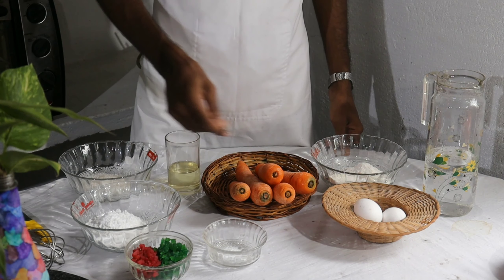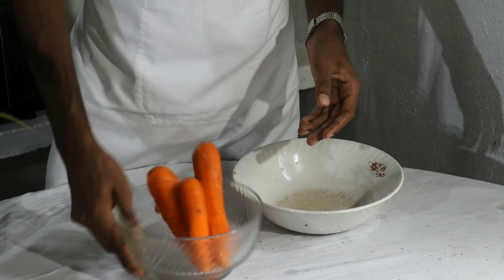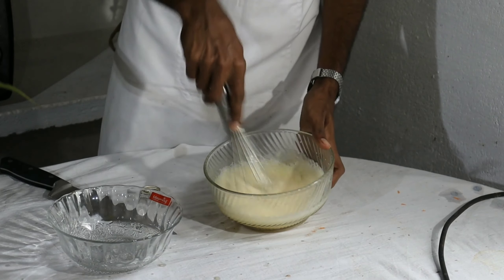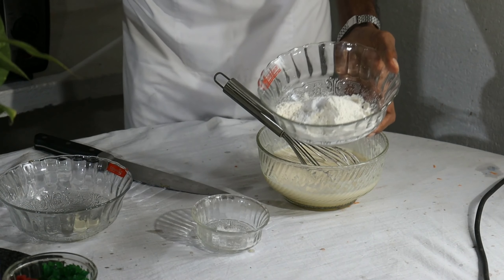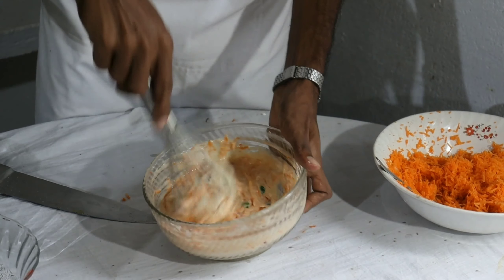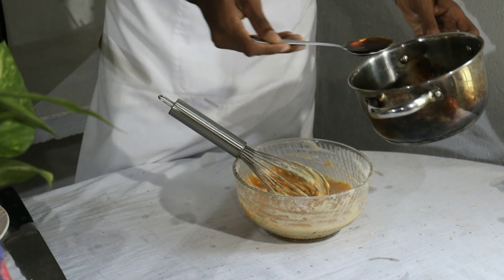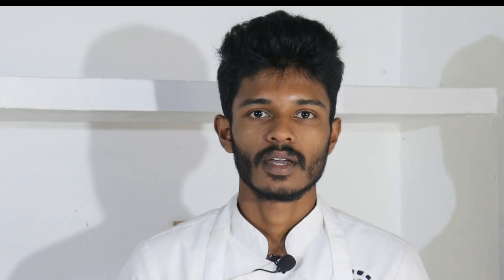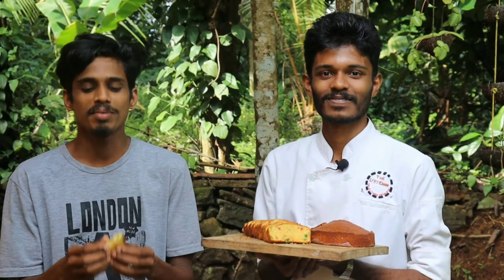CARROT CAKE 🥕😋 | ക്യാരറ്റ് കേക്ക്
CARROT CAKE

FOR CARAMEL SYRUP

FOR CAKE PREPARATION

CARROT                              : 11 TSP
REFINED FLOUR                : 19 TSP
POWDERED SUGAR.        : 16  TSP
BAKING POWDER             : 2    TSP
TUTTI FRUTTI                    : 6    TSP
EGG (room temperature) : 2    NO
SUNFLOWER OIL               : 12  TSP